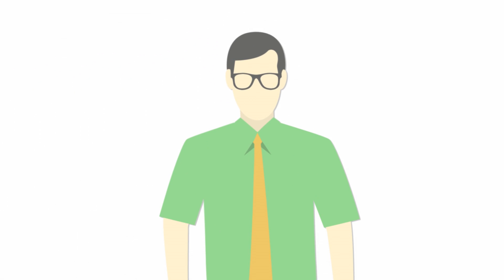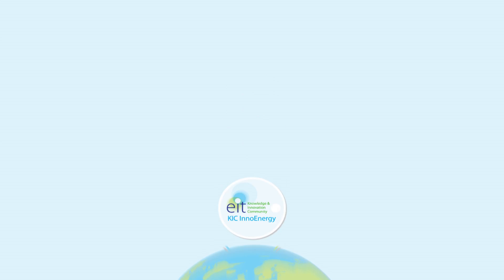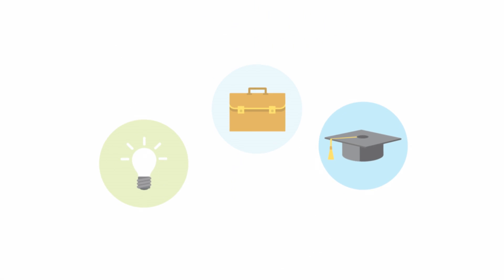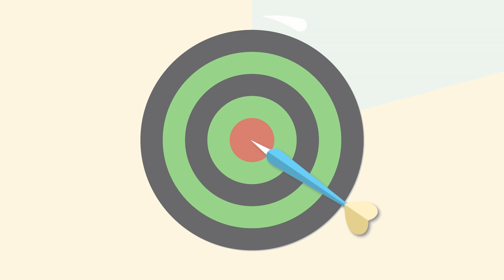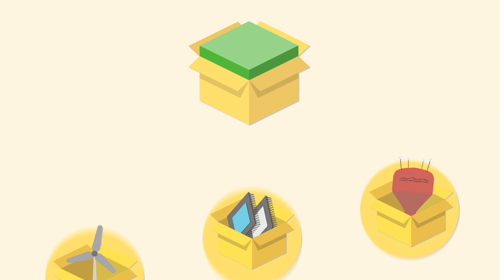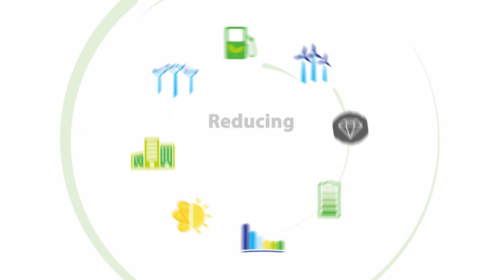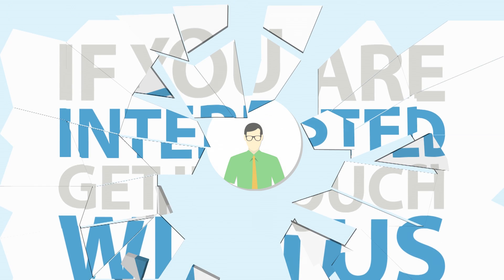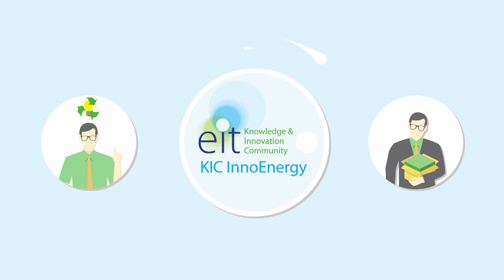KIC InnoEnergy Innovation Projects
Does your company have an innovation in sustainable energy that you want to commercialise? KIC InnoEnergy, the European company for innovation, business creation and education, can help you achieve your goal. Our innovation projects transform knowledge into marketable products and services within the sustainable energy field. By joining our innovation programme, your company will enjoy a set of competitive benefits and tools to help you succeed: we grant funding that hedges the risk of your investment; we offer stable collaboration, specialised European partnerships and a flexible and business-orientated management plan; we provide clear guidelines on intellectual property and many other business support mechanisms; and we can help you find your first customer.